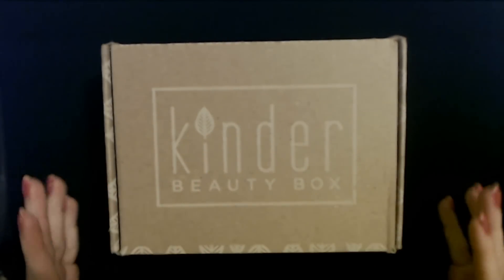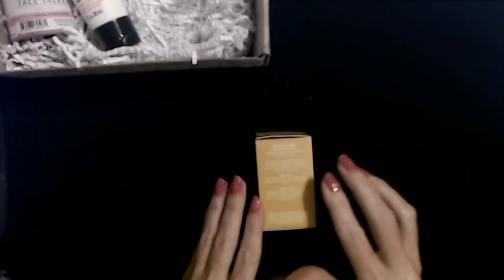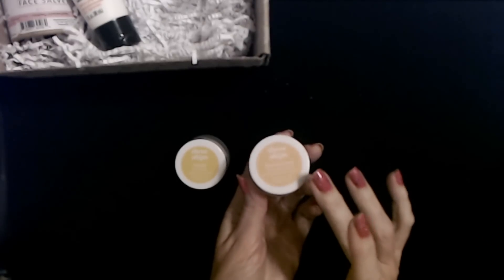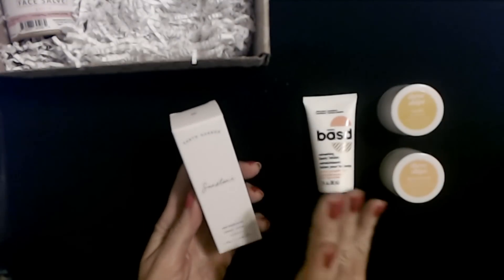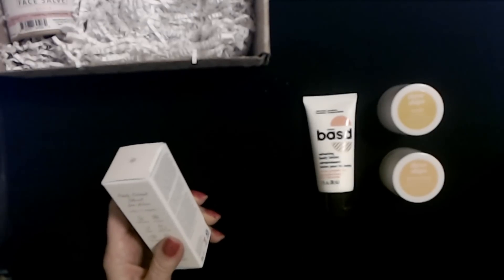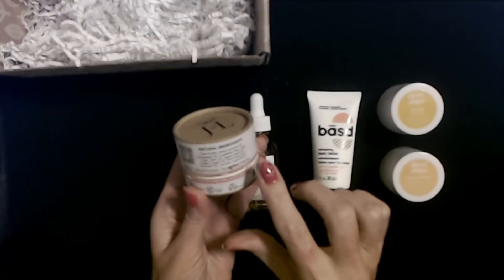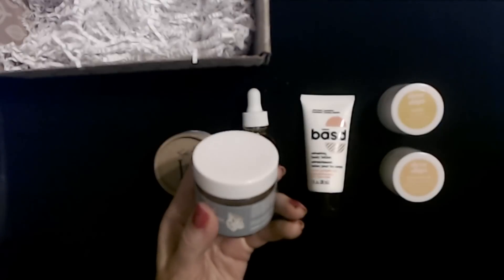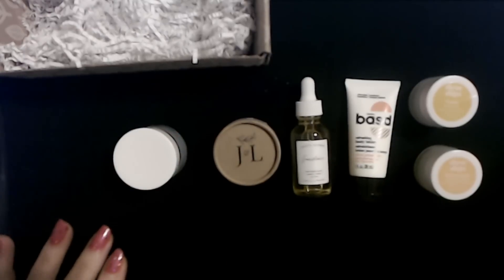ASMR | Kinder Beauty Box Show & Tell 5-10-2022 (Soft Spoken)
Nail Color: one coat of Sally Hansen Insta-Dri nail polish, "Flashy Fuchsia," one coat of Sally Hansen Miracle Gel nail polish "Online Shop-Bling," and one coat of Nail-Aid Quick Dry Glass Shine top coat.

In this video, we'll be checking out another Kinder Beauty Box!  I hope you enjoy it!  :)